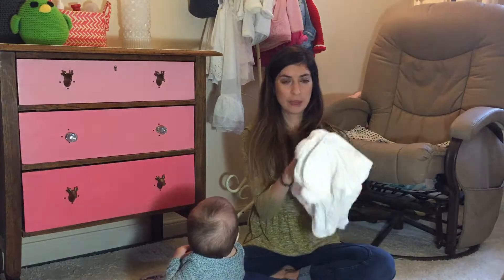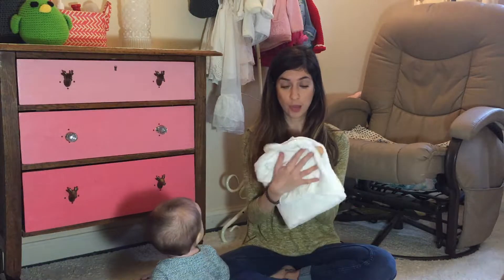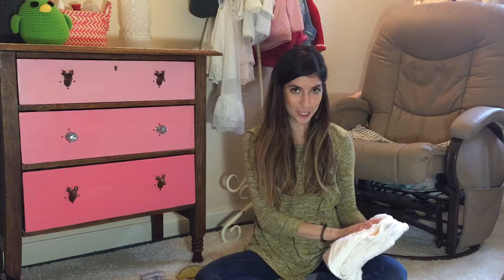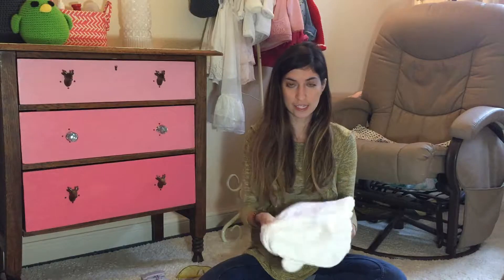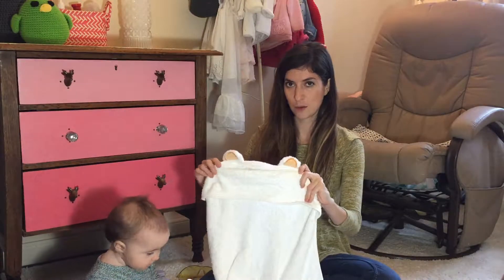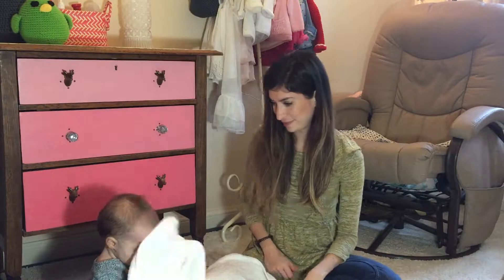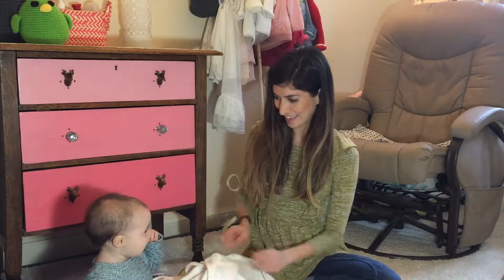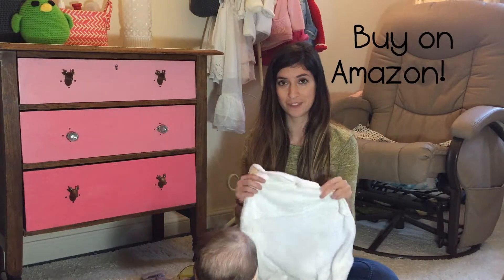Vesta Baby Bamboo Hooded Baby Towel Set Product Review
Special thanks to Alyssa for such a great review of our Baby Bamboo Hooded Towel!

To buy this towel set:

No More Towels That Irritate Your Baby’s Skin!

Are you looking for the right bath towel for your little one that will be soft on its sensitive skin and perfectly safe?

Do you need a baby towel that is large and absorbent?

The Vesta Baby bamboo bath towel and washcloth set is exactly what you need!

Premium Quality Materials And Construction

We make sure that we give your baby only the best quality products so that it can be healthy and happy and make bath time fun!

The hooded bath towel and washcloth set is made with the best quality materials and with special attention to detail for best results.

We check every single item before shipping so we can be certain that you will receive our products in top condition!

The bath accessories are made with 100% natural bamboo fabric that is eco-friendly and perfect for your baby’s skin.

The bamboo fabric is completely antibacterial and hypoallergenic so that it can keep odors, mildew and mold away for maximum safety.

This hooded towel is incredibly soft for your little one’s skin and it will remain this way even after many washes.

The towel has an adorable design with embroidered bear ears that is perfect for your little teddy bear!

The Right Choice For Every Parent

The 34’’x34’’ hooded bath towel is large enough to fully cover any baby, from tiny infants to toddlers!

The set will make the perfect gift for every new parent or mother to be and it’s an ideal baby shower gift!

Get this gift bath set for your loved one that is expecting, and rest assured that she and her baby will love it!